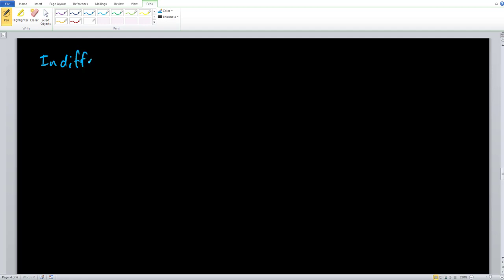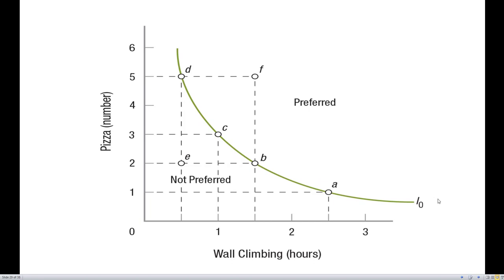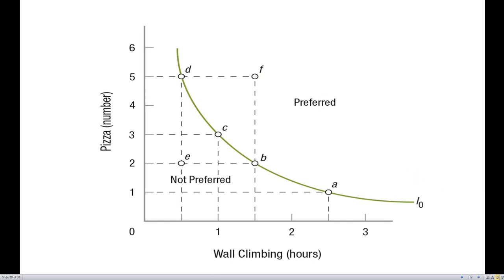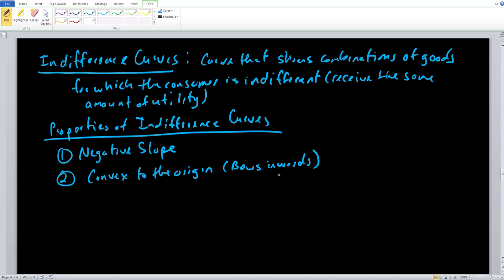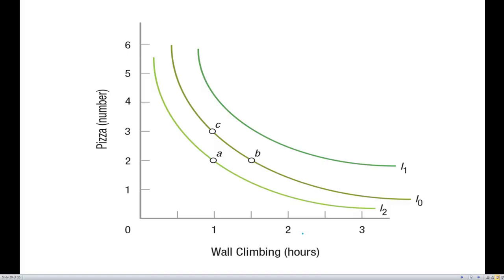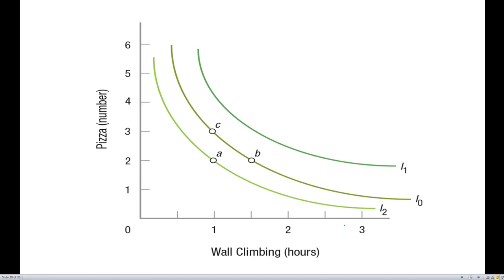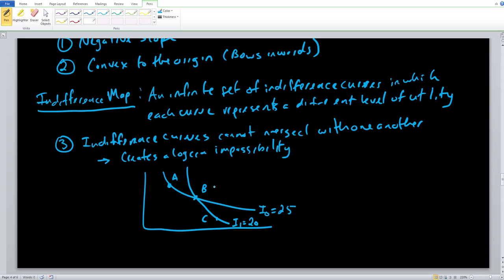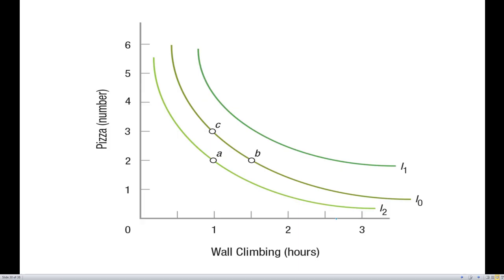ECO 2023 Microeconomics -- Chapter 6.10: Indifference Curves and Maps